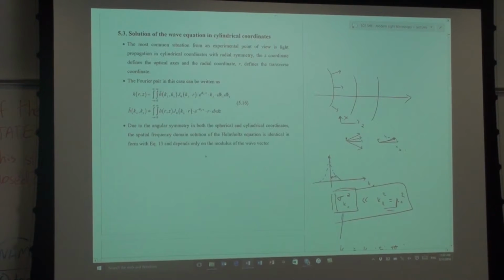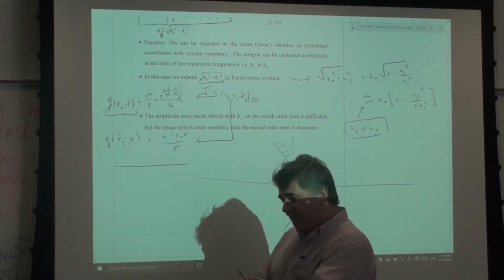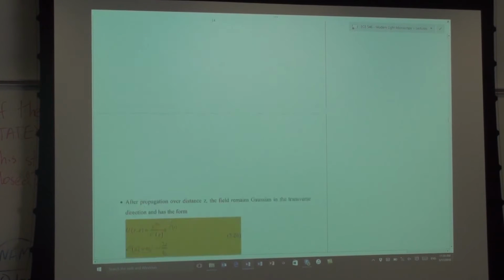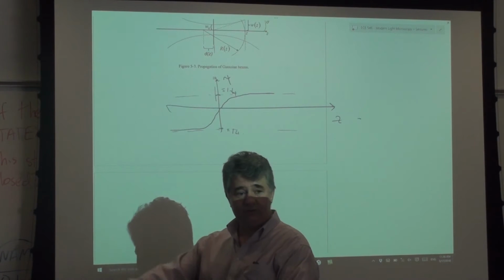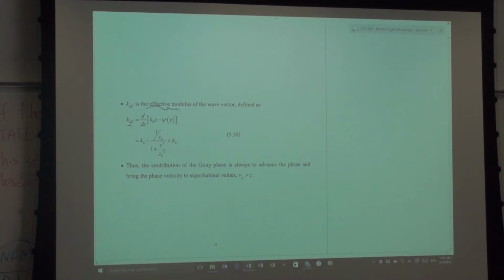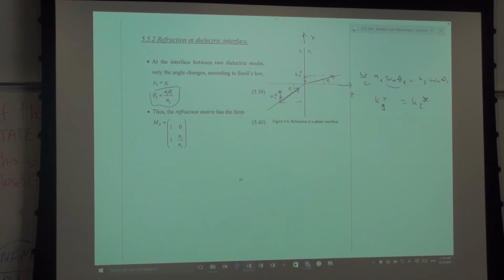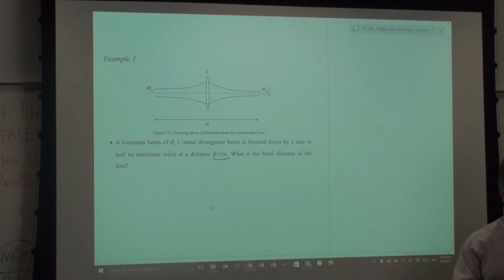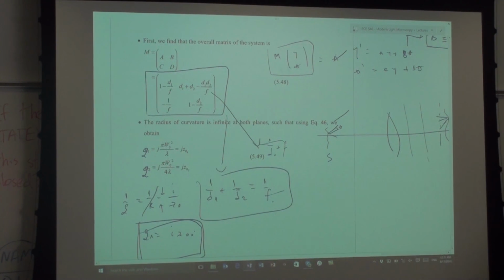ECE 564 Lecture 16 (Gabriel Popescu)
ECE 564 Lecture 16
03.17.16
Gabriel Popescu

Gabriel Popescu is an Associate Professor in Electrical and Computer Engineering, University of Illinois at Urbana-Champaign. He received the B.S. and M.S. in Physics from University of Bucharest, in 1995 and 1996, respectively, obtained his M.S. in Optics in 1999 and the Ph.D. in Optics in 2002 from the School of Optics/ CREOL (now the College of Optics and Photonics), University of Central Florida. Dr. Popescu continued his training with the G. R. Harrison Spectroscopy Laboratory at M.I.T., working as a postdoctoral associate. He joined Illinois in August 2007 where he directs the Quantitative Light Imaging Laboratory (QLI Lab) at the Beckman Institute for Advanced Science and Technology. Prof. Popescu received the 2009 NSF CAREER Award, was the 2012 Innovation Discovery Finalist selected by the Office of Technology Management Office, UIUC, was elected as the 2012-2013 Fellow of the Center for Advanced Studies at UIUC, and a 2014 finalist in the New Venture Competition with Phi Optics, Inc., at UIUC Dr. Popescu is an Associate Editor of Optics Express and Biomedical Optics Express, and Editorial Board Member for Journal of Biomedical Optics. He is OSA Senior Member and SPIE Fellow. Over the past decade, Dr. Popescu has been working mainly on quantitative phase imaging of cells and tissues. He authored a book on this subject, edited another book on NanoBiophotonics, authored 100 journal publications, 120 conference presentations, 24 patents, gave 110 invited talks. Dr. Popescu founded Phi Optics, Inc., a start-up company that commercializes quantitative phase imaging technology.